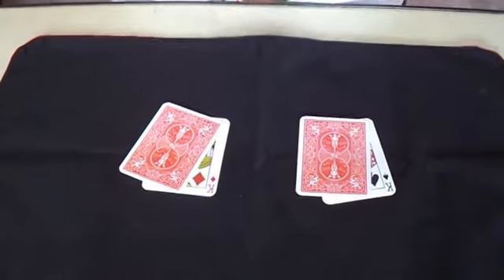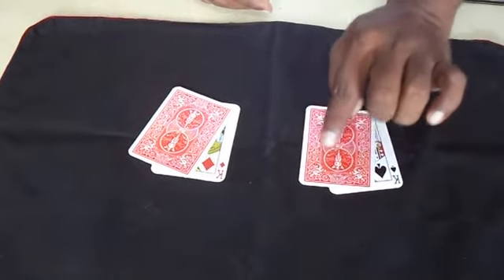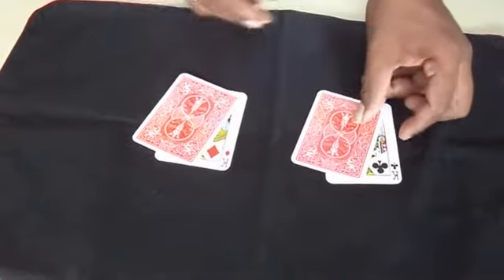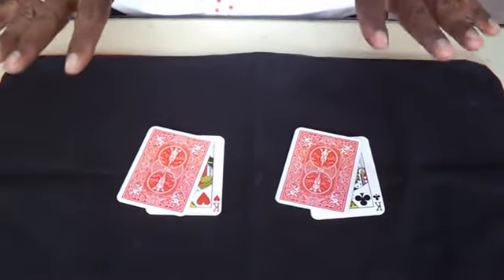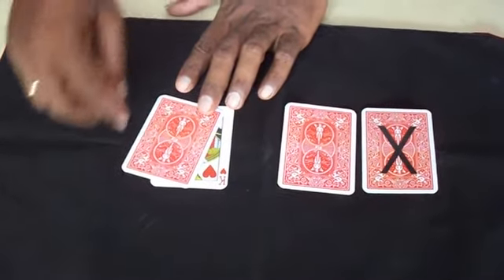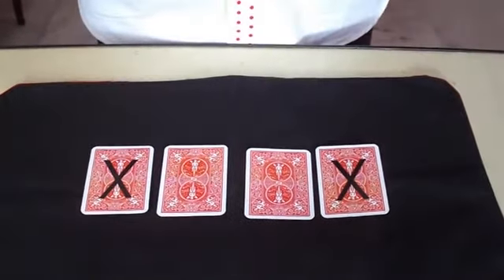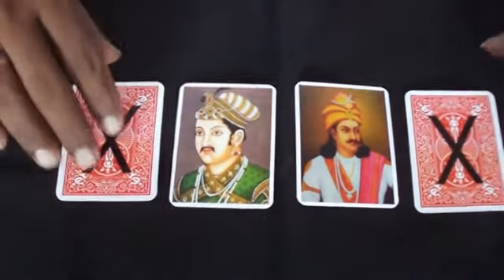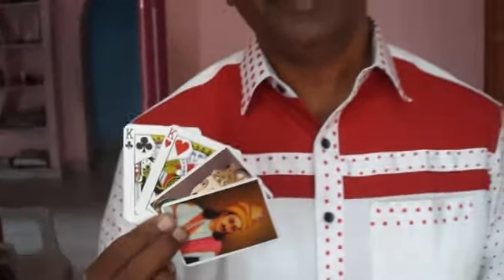🔔TRENDING MAGIC VIDEOS TAMIL 543 I KINGS vs KINGS I MagicVijay Tamil